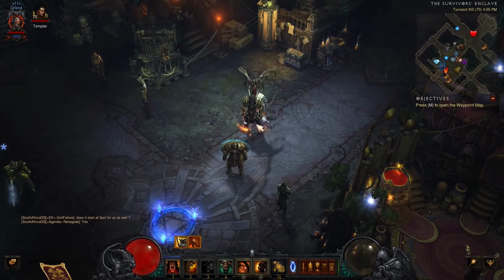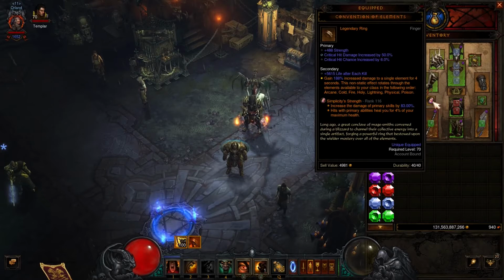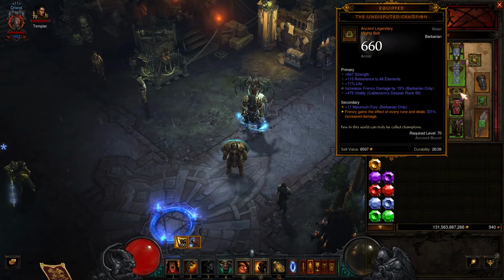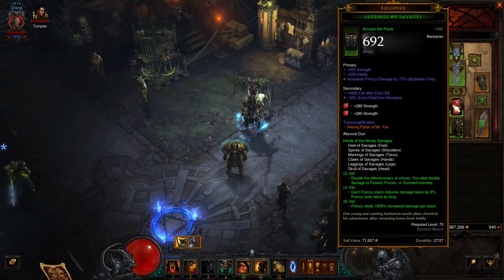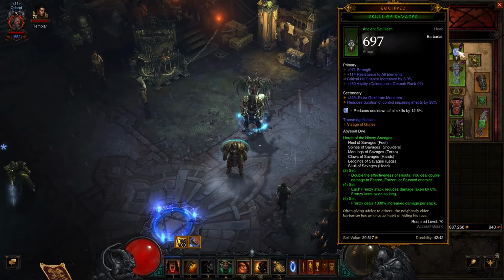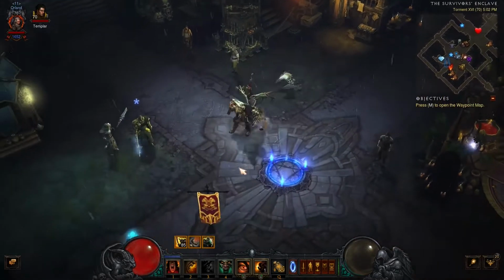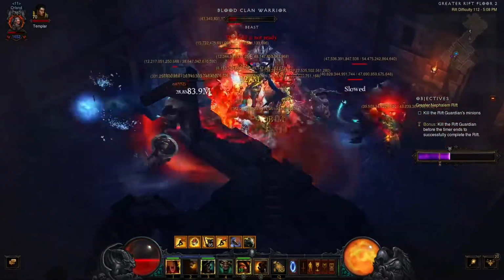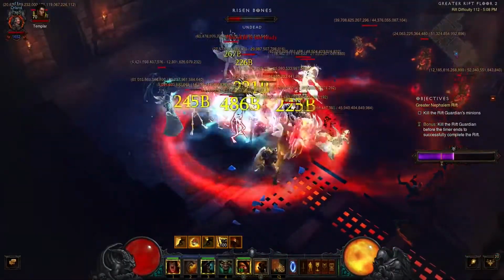Diablo 3 Frenzy build first walkthrough (Gear only) GR112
The first look at my frenzy barbarian build. We are only looking at gear and how to play the build in GR112